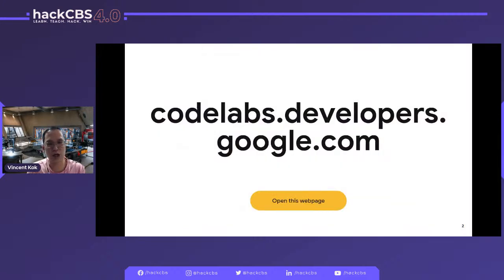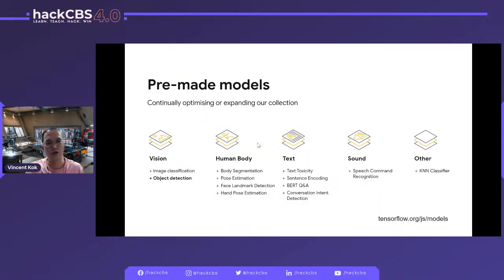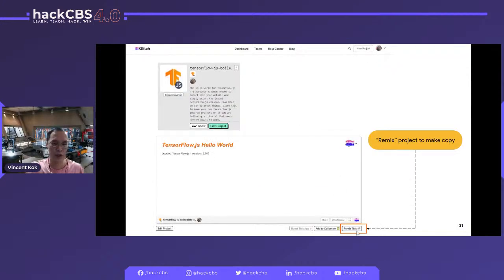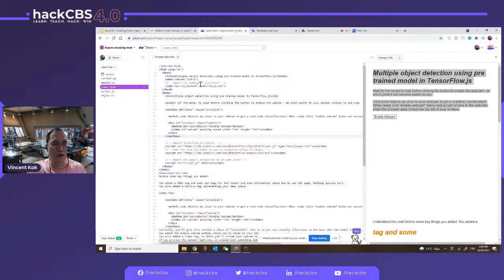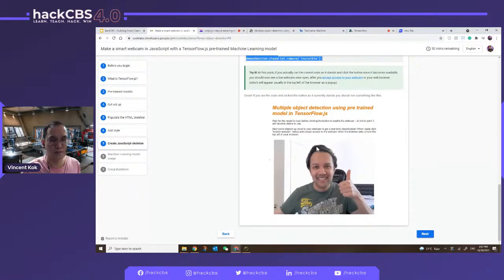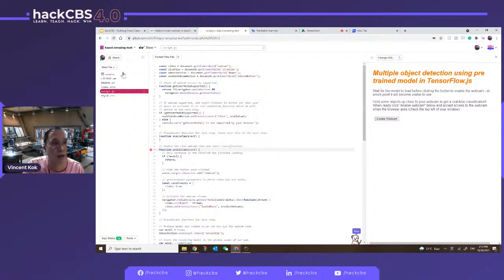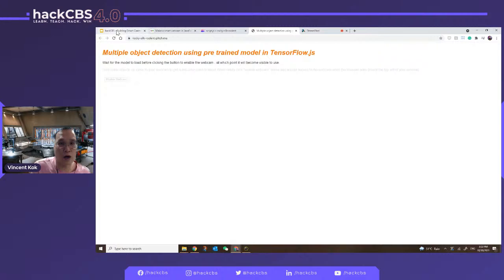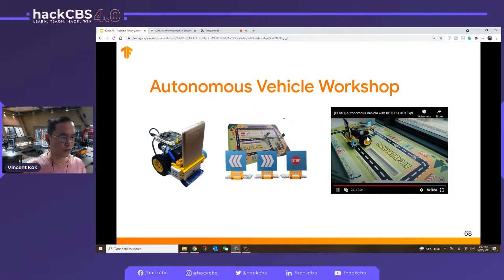Building smart camera’s with Tensorflow.js - Vincent Kok | hackCBS 4.0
🎓Topic: Building smart camera’s with Tensorflow.js
🎙️ Speaker: Vincent Kok, Tensorflow.js Community Advocate & STEM AI
     Robotics Specialist

🌟 Description:
      This time exclusively for the machine learning aspirants out there, on the Building smart camera’s with Tensorflow.js . 🖥

Mark your calendars 📆, for you don’t want to miss out this splendid opportunity to learn about TensorFlow.js or to build a hack using it. ✨

Time ⏰ spent here is time well invested because every workshop or session always has something to offer as its key takeaway.🎓

🔗 About hackCBS 4.0:
      hackCBS is the India's Largest Student Run hackathon, which is currently organising its 4th successive edition. We at hackCBS 4.0 believe in the motto of LEARN.TEACH.HACK.WIN
We promote beginners in our hackathon and this time the prizes and swags for all are worth more than $50000!
Find more at the link given below.